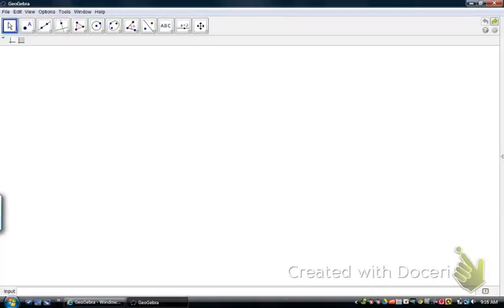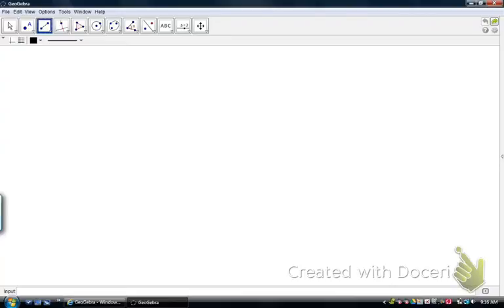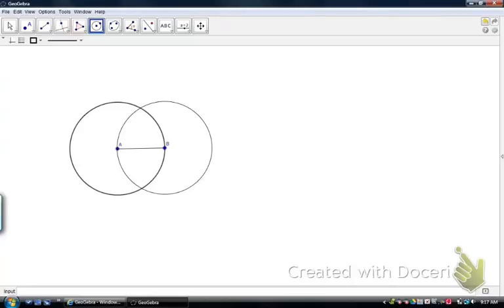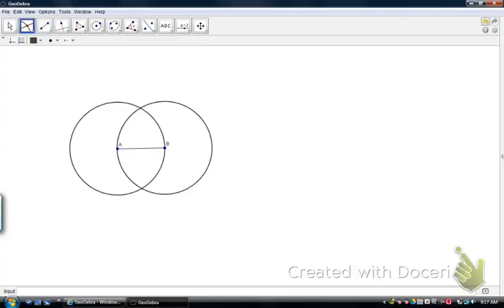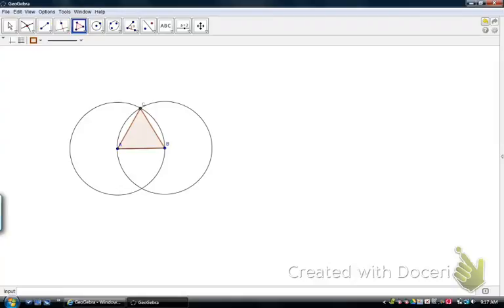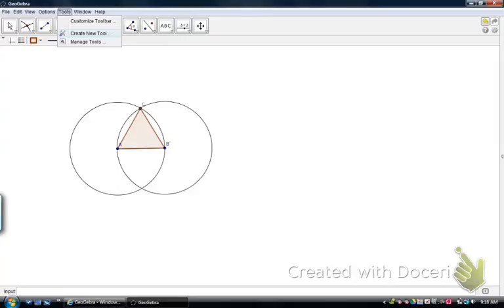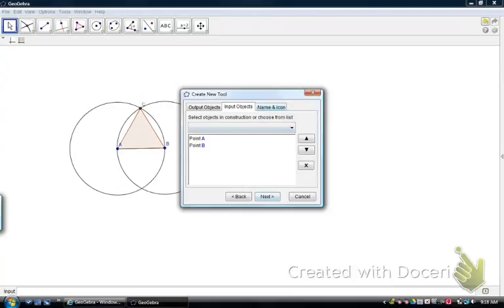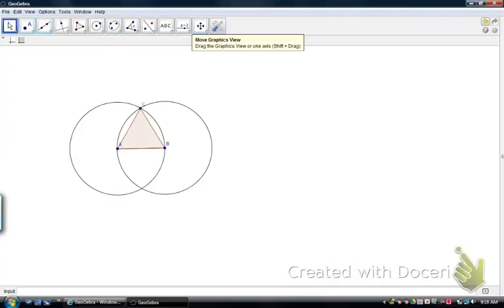Equilateral Triangle Tool